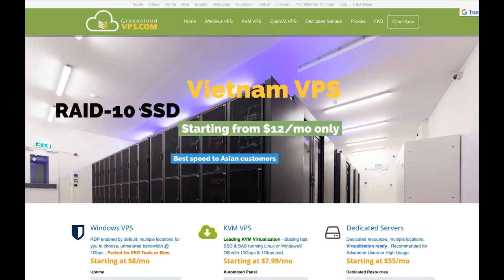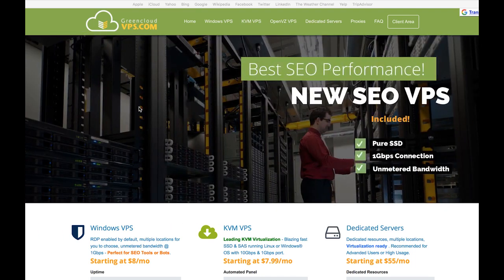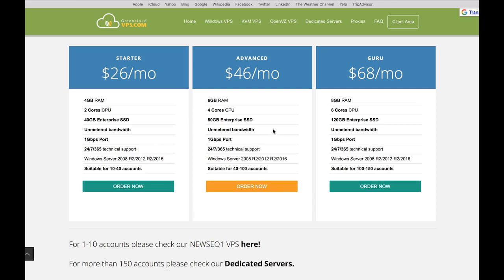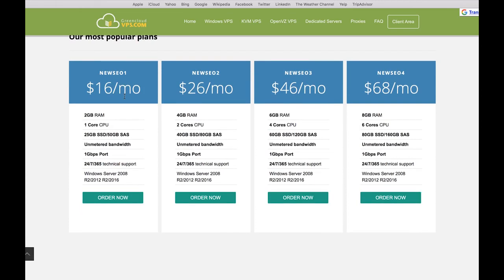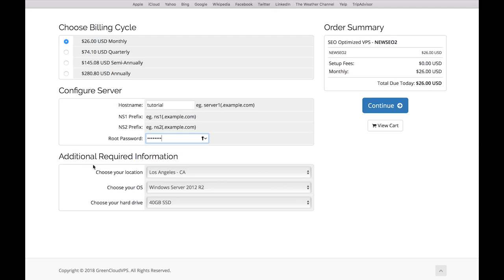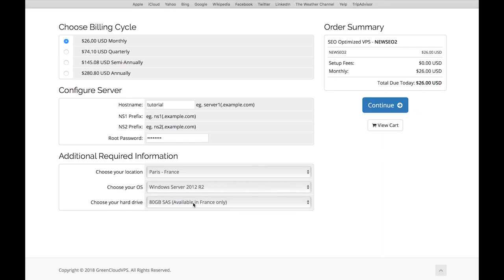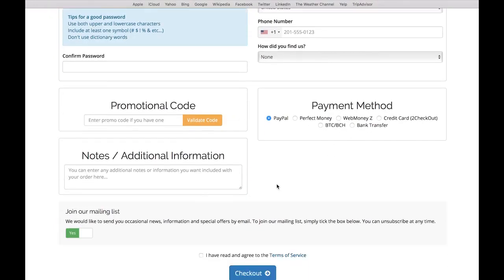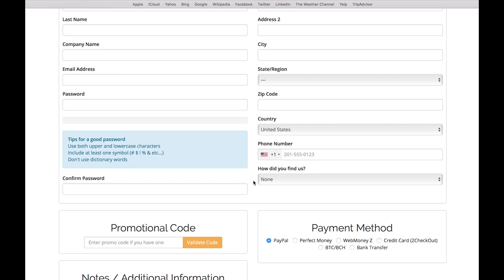Best VPS for Jarvee - Proxies for Instagram Best Residential Jarvee Proxies 2019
best vps for jarvee - Best vps for jarvee · install jarvee on vps · jarvee amazon vps · Jarvee TUTO Devenez vous même un Influenceur Intagram Créez votre VPS GRATUIT
Home Tags Best instagram bot followers increase fast

Jarvee Instagram tutorial for beginners Top how to connect to windows vps mac hot, how to connect to windows vps mac dowload how to connect to windows vps mac Part 2

2 download best instagram bots for followers best instagram bot for android
Therefore, can any of you guys help me out with some good Jarvee tutorial or tips for a beginner

How To Connect To Windows Vps On Mac - Download Free (2019) - Ringmobi Here are the best ways you can make money online for free and fast